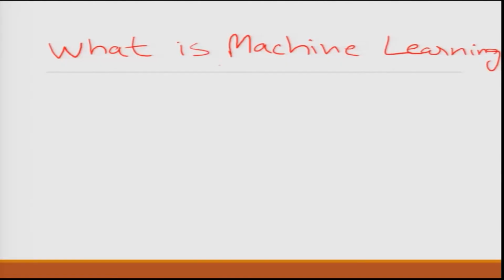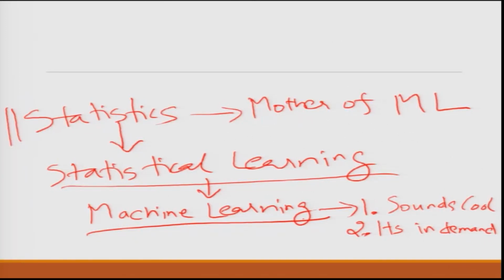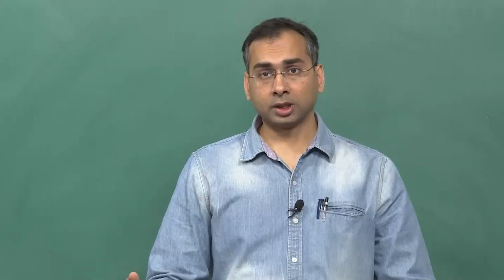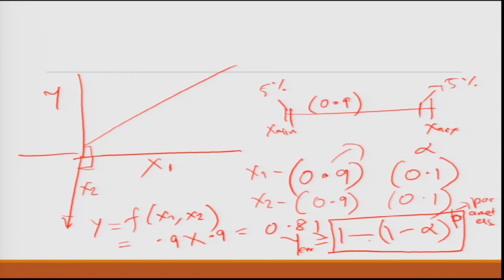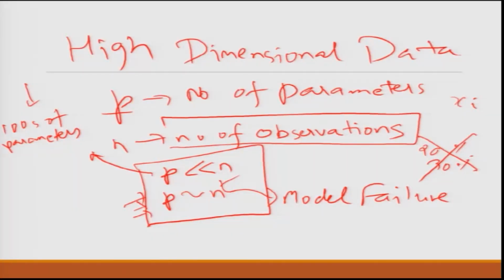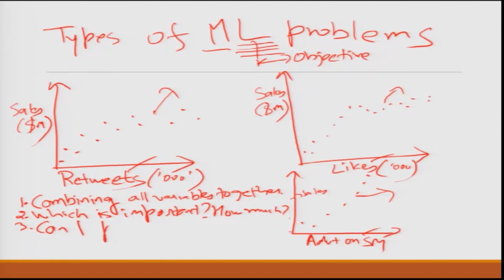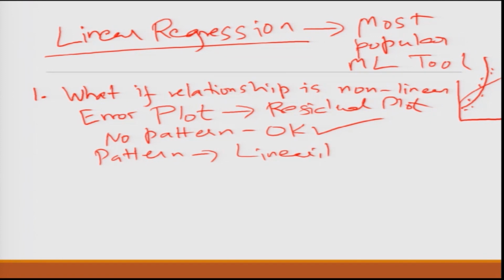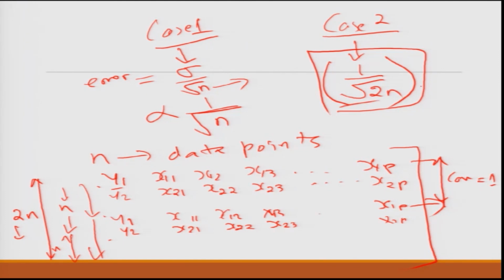Lecture 19: Machine Learning_Mr. Sanjeev Newar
High Dimensional Data
Types of Machine Learning problems
Linear Regression